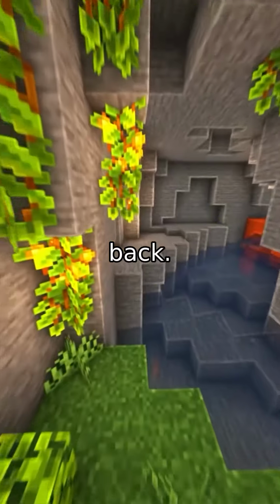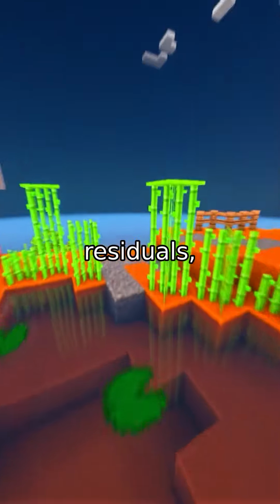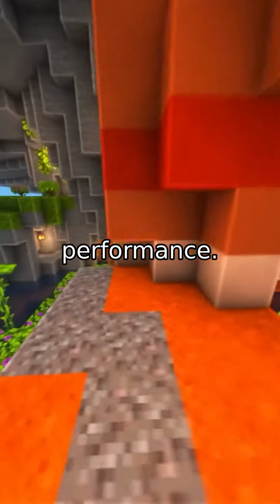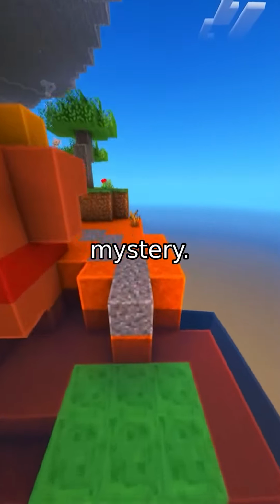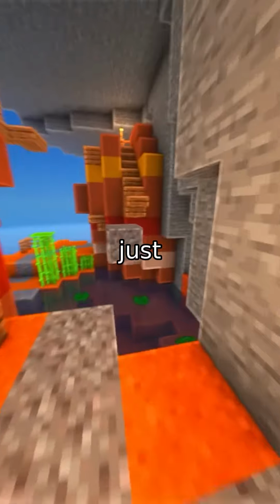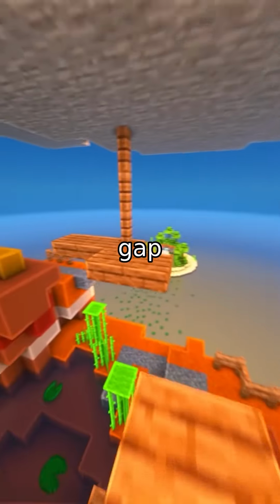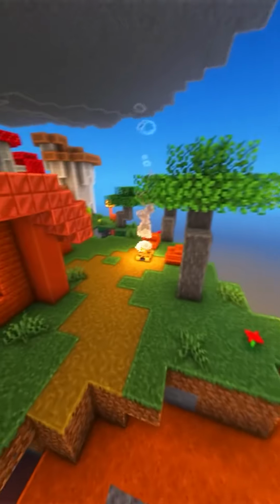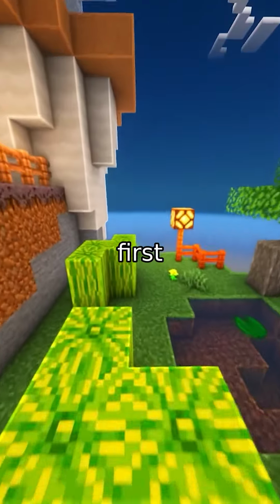Residuals Decoded: AI's Hidden Key to Accuracy!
🚀 **Ever wondered why AI predictions sometimes miss the mark?** Dive into the *secret weapon* of machine learning: **residuals**! In this video, you’ll unlock how adding variables transforms model accuracy, why **QR decomposition** is a game-changer, and how **regularization** keeps AI from overcomplicating things. Whether you’re a **beginner** or leveling up, this breakdown of **L1/L2 regularization**, **residual sum of squares**, and **deterministic equivalents** will revolutionize how you think about ML models.

🧠 **What You’ll Learn**:
- The math behind **residuals** (the “leftover” puzzle pieces in predictions)
- How adding variables like **neighborhood income** shrinks errors (and when it doesn’t)
- **QR decomposition** explained: Sorting data chaos into labeled boxes
- **Regularization** (L1 vs. L2) to avoid overfitting like a pro
- Real-world examples with **Python**, **TensorFlow**, and **machine learning** workflows

💡 **Bonus**: Discover how **residual analysis** turns uncertainty into insight—perfect for predicting stock prices, disease trends, or house values!

🔥 **Don’t miss this deep dive** into the math that powers AI accuracy. Let’s turn residuals into results! 🚀